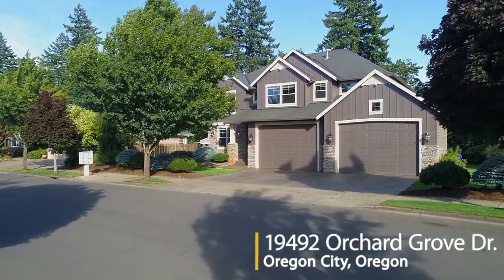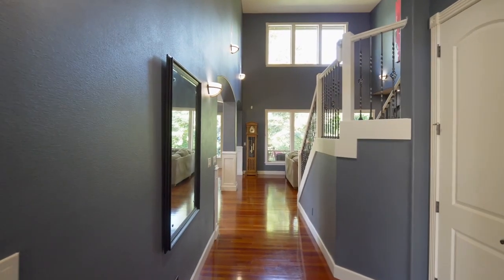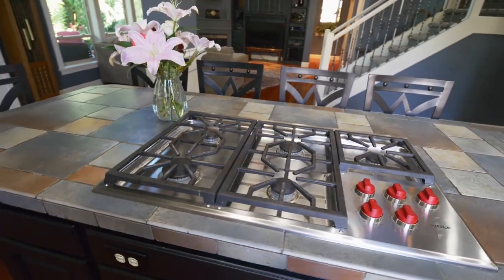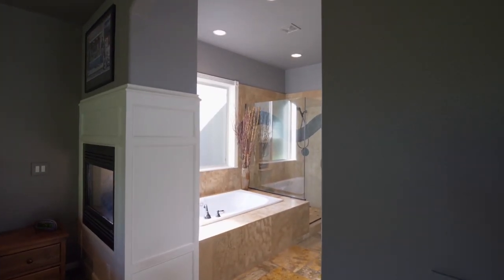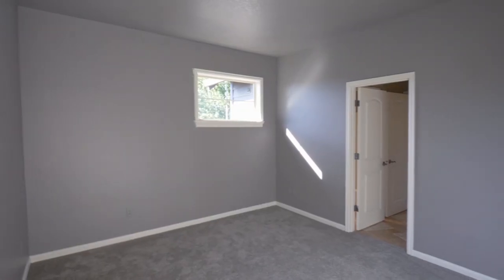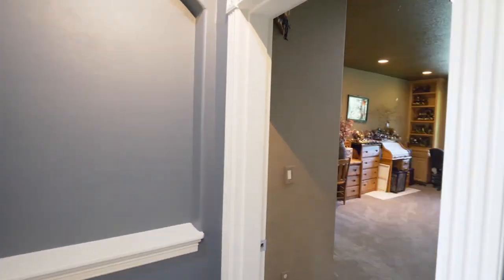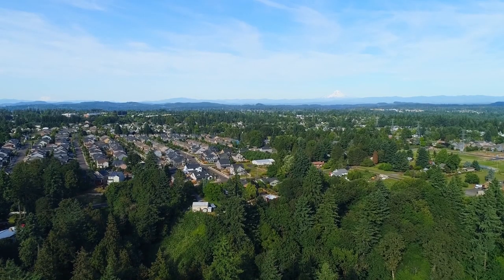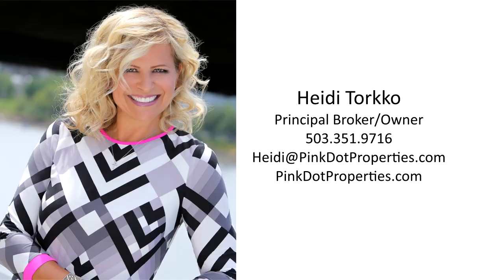Beautiful Home in Hazel Creek Farms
Listing by Heidi Torkko with Pink Dot Properties.